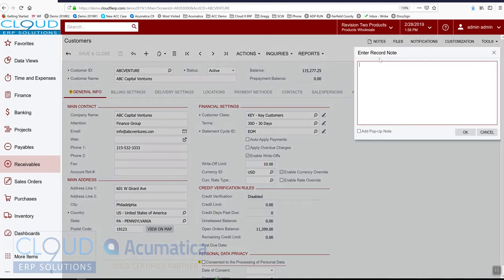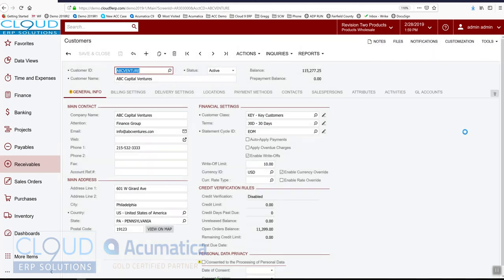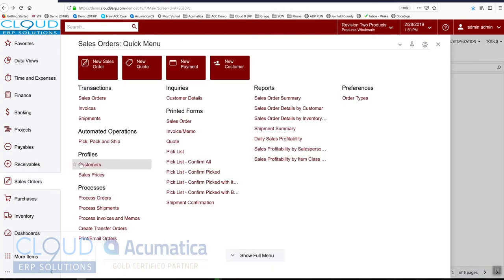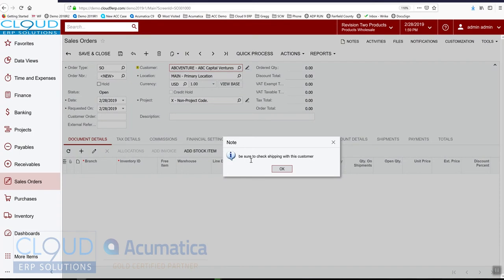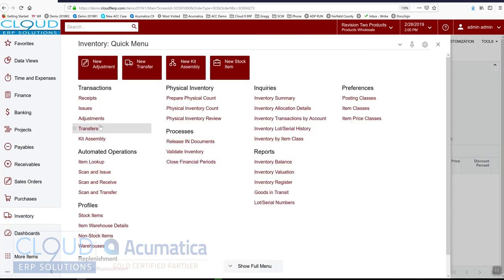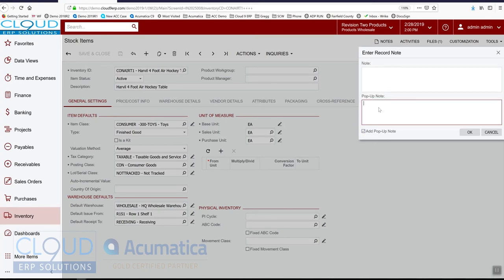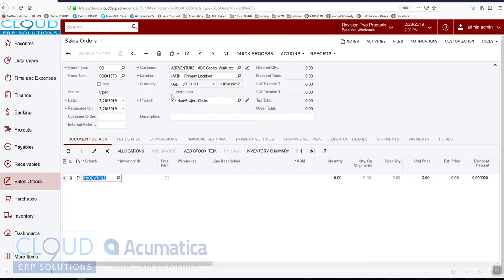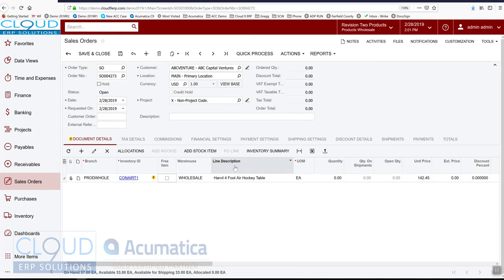Acumatica - Customer, Vendor and Item Popup Notes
See how Acumatica's popup notes work and can help you communicate valuable information.